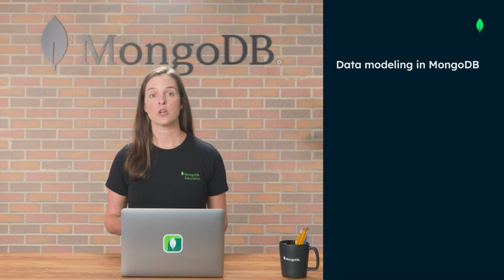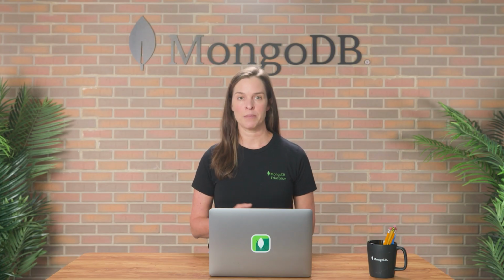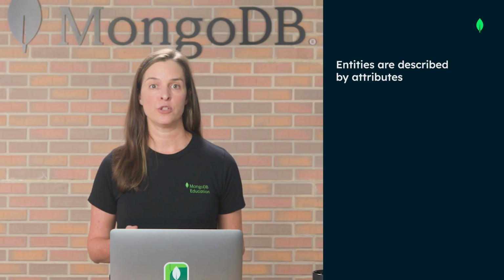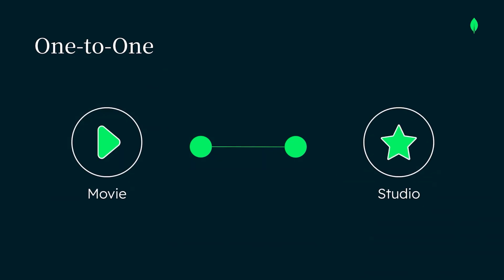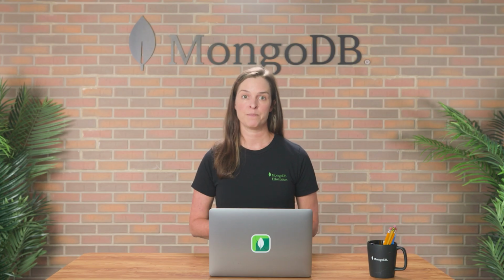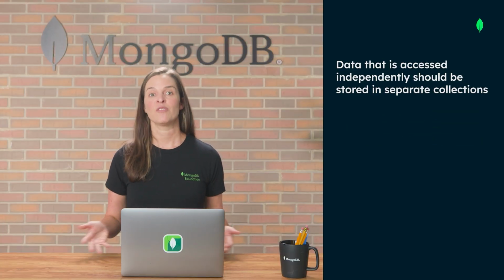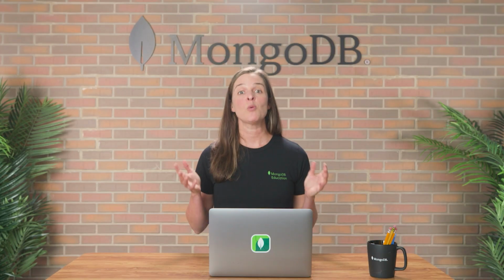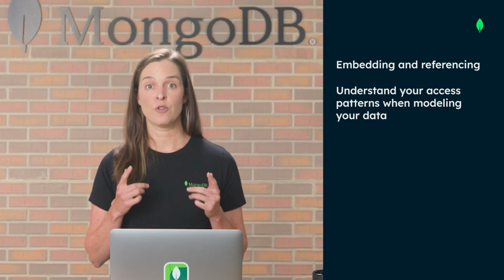Data Modeling for Beginners in MongoDB | Core Principles, Relationships, Referencing vs. Embedding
Check out an architectural overview of MongoDB in the next lesson

Learn the foundational concepts of data modeling in MongoDB. This guide covers how to leverage a flexible schema to build data models that fit specific application needs. Understand the core principles of document-oriented databases, the difference between entities and attributes, and how to effectively manage relationships within your data.

By the end of this video, you will understand the critical "Golden Rule" of MongoDB modeling: data that is accessed together should be stored together. Discover when to use embedding for performance and when to use referencing for independent data access.

Additionally, this guide covers:
- Relationship Types: One-to-one, one-to-many, and many-to-many examples within a movie application.
- Modeling Strategies: When to use embedding for high-performance access versus referencing for independent data.
- Optimization Factors: Managing document size and avoiding latency issues through smart schema design patterns.

Chapters
00:00:00 Introduction to MongoDB Data Modeling
00:00:08 Core Principles of Schema Design
00:01:01 Understanding Entities and Attributes
00:01:53 Mapping Attributes to Documents
00:02:07 Data Relationships Explained
00:03:02 Embedding vs. Referencing
00:03:31 Choosing the Right Access Pattern
00:04:06 Performance Considerations and Patterns
00:04:52 Key Takeaways and Summary